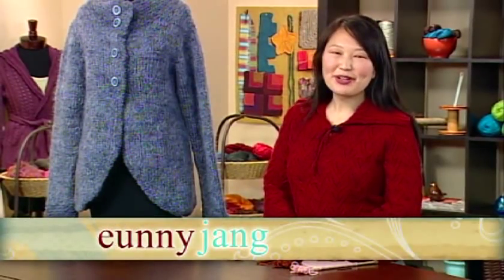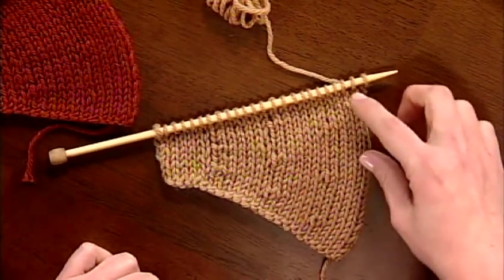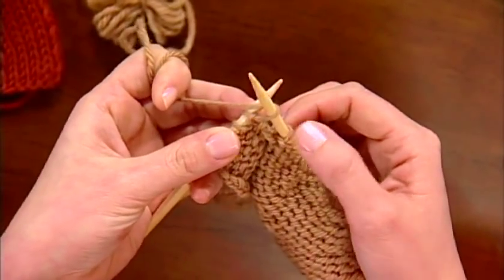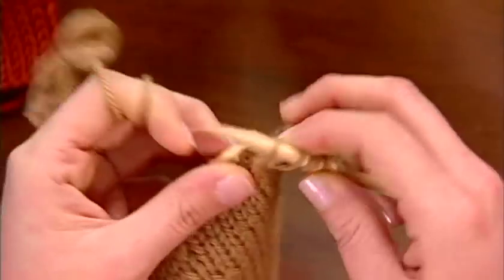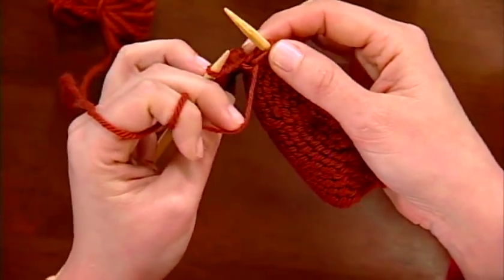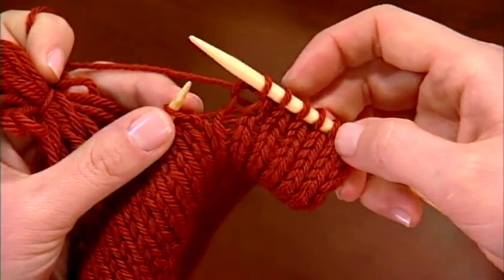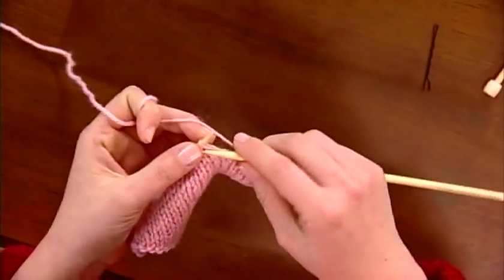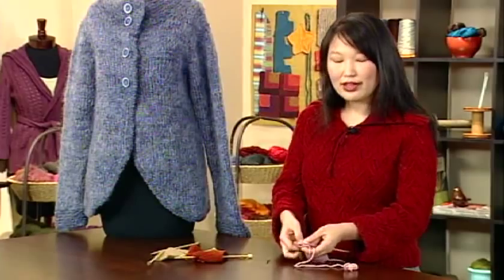4 Ways to Wrap Your Short Rows with Eunny Jang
On episode 902's Getting Started segment, Eunny demonstrates four unique ways to wrap your short rows. Learn this knitting technique and more with Knitting Daily TV videos. Visit KnittingDailyTV.com.